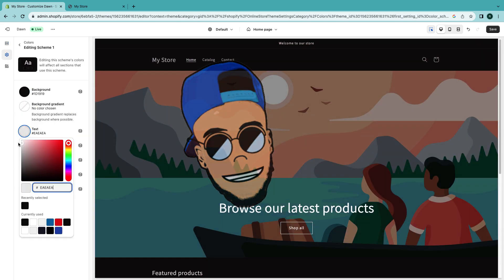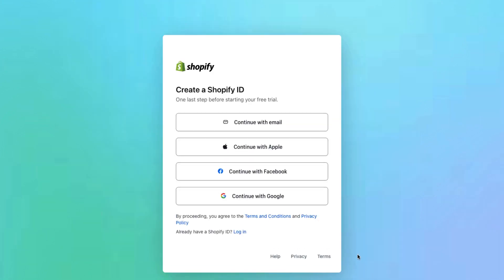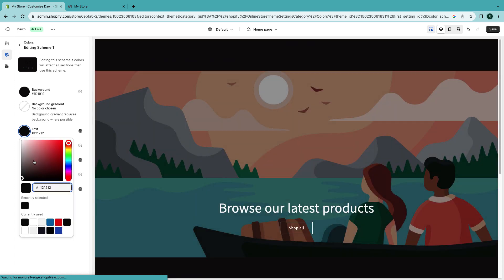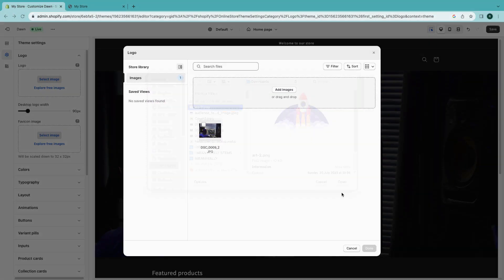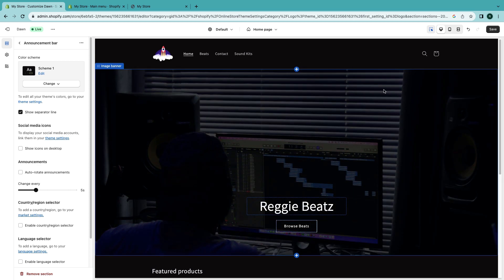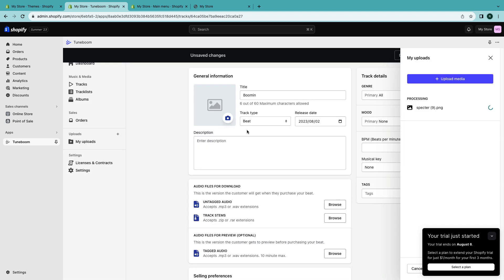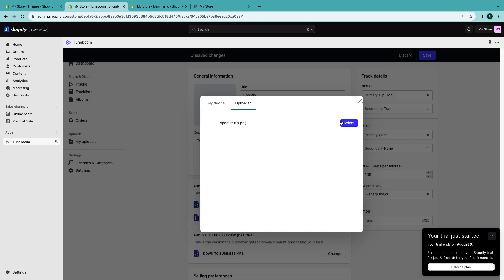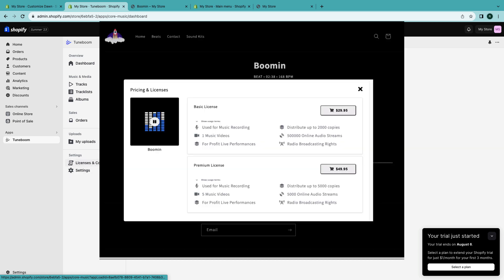Sell beats online with Shopify Beat store for FREE in 10 Minutes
🛒 Sell Beats Online with Shopify – Free Beat Store in 10 Minutes!
In this video, I’ll show you how to sell beats online using Shopify + TuneBoom — no coding needed. Set up your own beat store in just 10 minutes with a clean design, custom player, and easy upload process.

🔧 Featured Shopify Templates
Start building your store with one of our pre-built Shopify templates:

More Templates 👉 Beatifyy.com

00:00 - Introduction
Learn how to create your own beat store with Shopify and start selling your music online.

00:43 - Setting Up Your Free Shopify Account
We'll walk you through the process of creating a free Shopify account, the first step toward building your online beat store.

02:11 - Customizing Your Theme
Discover how to personalize the appearance of your store by customizing your chosen theme.

02:36 - Changing Colors
Learn how to adjust the color scheme to match your brand and style preferences.

03:10 - Choosing a Background Image
Make your store visually appealing by selecting and setting a captivating background image.

04:04 - Creating Buttons
Guide on how to design and implement effective buttons that drive engagement and sales.

04:19 - Adding Your Logo
Brand your beat store by seamlessly incorporating your unique logo into the website.

04:47 - Navigating the Menu
Learn to structure and optimize your website's menu for user-friendly navigation.

06:01 - Integrating a Beat Selling App
Discover how to enhance your store's functionality by adding a beat selling application.

06:59 - Uploading Your First Beat
Get your beat store started by uploading your first music beat for sale.